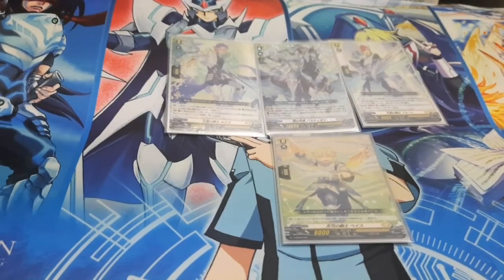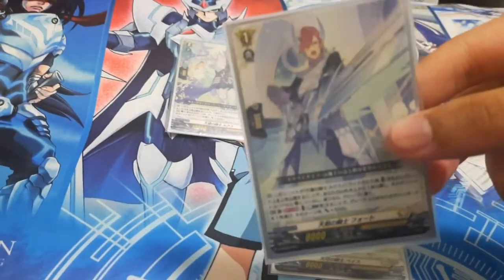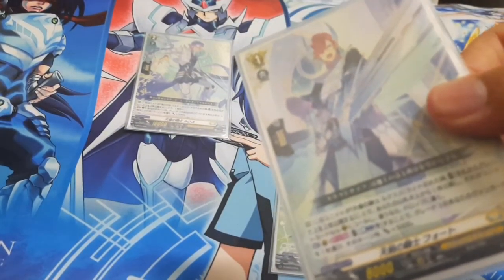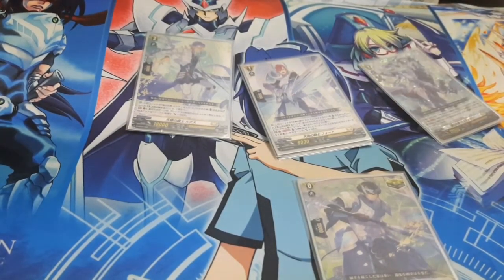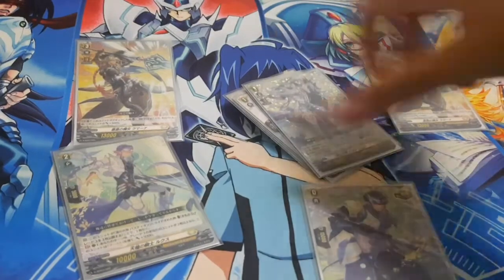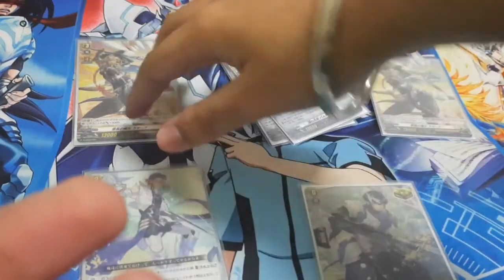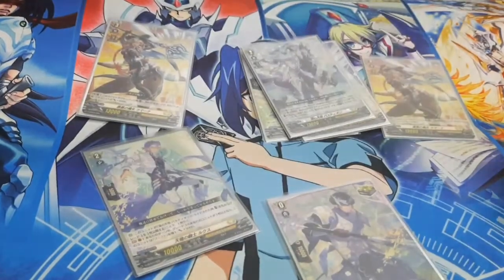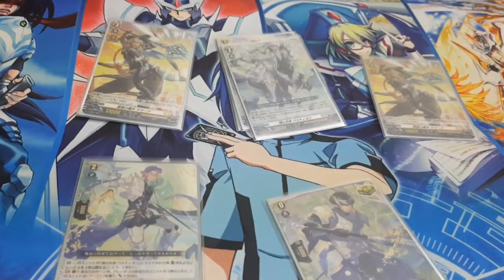Vanguard Overdress: How to play the Keter Sanctuary start deck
Continuing the previous video, I know move on to Keter Sanctuary!